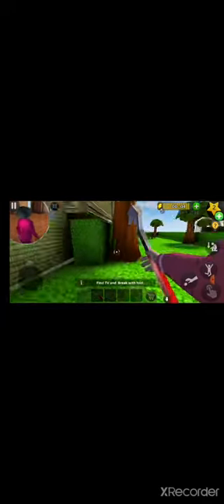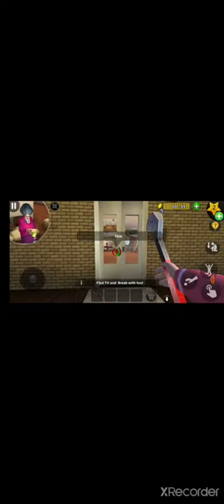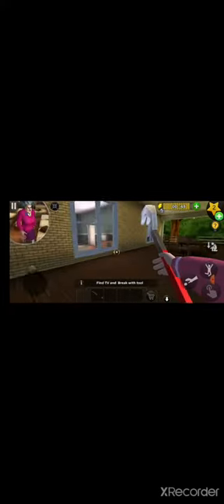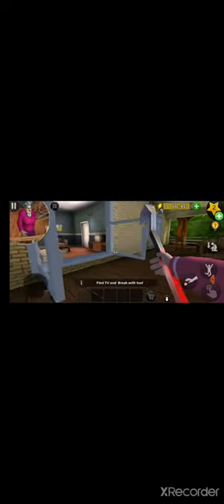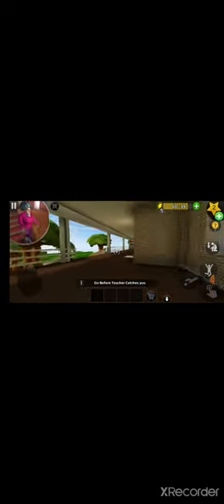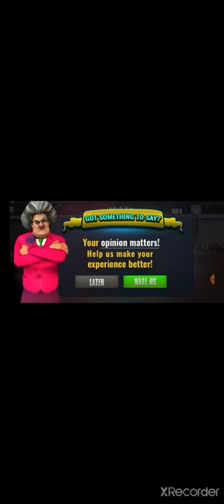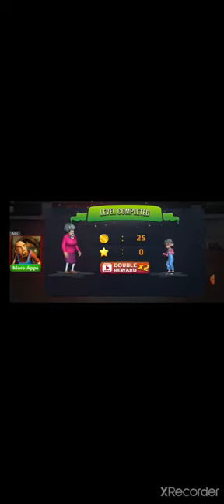Scary Teacher 3D - All Guides - Chapter 1 - Troubled Waters (Android, iOS)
Description

17K

Likes

1,597,887

Views

2020

13 Sept

In this video i will show you All Guides Scary Teacher 3D Gameplay Walkthrough - All levels Chapter 1 - Troubled Waters (Android, iOS). Hope you guys love this video: You can also follow All Scary Teacher 3D Full levels Playlist Timestamp: 00:23 Surprise Trap - Find Mouse Trap and place it on the table . 03:03 Trouble in a bowl - Let's serve up some trouble by ruining Miss T's breakfast! 04:04 The TV Villian - Mess with the TV so that Miss T cannot watch her favorite Horror Show. 07:01 Outfit Woes - Ruin Miss T's dress to prevent her from going to her Masquerade. 11:05 Pin attack - Place a pin on Sofa so that it pinches Miss T and enjoy watching here suffer. 13:33 Free The Cat - Miss T's eveilness knows no bounds. Set free the poor cat that she has locked up! 15:04 Party Pooper - It'stime to ruin Miss T's birthday and steal her joy just like she's done to all the kids in school. Blow up her cake and enjoy the fireworlks. 19:20 Spider Prank - Teach Miss T a lesson she will never forget Place a Spider in her favourite book. 24:20 Bad Hair Day - Miss T is crazily obsessed with her hair. Let's hit where it hurts the most. Add something in her Shampoo to ruin her hair. 28:13 Sun-bath Disater - Miss T's dark soul shall not see the light. Cut off the chair leg to make her fall so that she can't enjoy her sunbath. 34:08 A Sticky Mess - Enjoy watching Miss T get caught in a sticky mess by adding Jello to her bathtub and ruin bath time. 37:51 Stinky Sauna - The horrid smell from the Stink bomb should match Miss T's horrid personality well! Throw it in the sauna and reveal in her misery. 40:59 RUIN The Parcel - Miss T has been impatiently waiting for her parcel to arrive! Let's make her wait a bit longer shall we?. 🧑‍💻 DEVELOPER DESCRIPTION 🧑‍💻 Scary Teacher free. The story is about a genius girl and her worst high school teacher. The Scary Teacher has been threatening kids, giving physical punishment and at times torturing kids. Now, this scary teacher has relocated as your neighbor and you have decided to teach her a lesson by scaring her. What’s the ideal revenge? It’s time to scare the “Creepy Teacher” by performing various activities and releasing pets under her custody. You must complete missions / tasks without getting caught and within allocated time. Scary Teacher, commonly known as Miss T , house consists of 15 rooms and each room has some unsolved mystery. You will recover victim kids photo’s, threated pets, Chocolate cake and Chocolates. Remember there is “BASEMENT” as well that has something surprising. The game takes inspirations from famous movie “Matilda” Game Features includes 1. Open world style interactive house 2. 15 Different Rooms and Mysteries to solve 3. Horror themes but suitable for kids of all age 4. Easy Controls Let’s see how long can you beat this “Scary Teacher” : Enjoy the most anticipated and hottest game of 2017 !